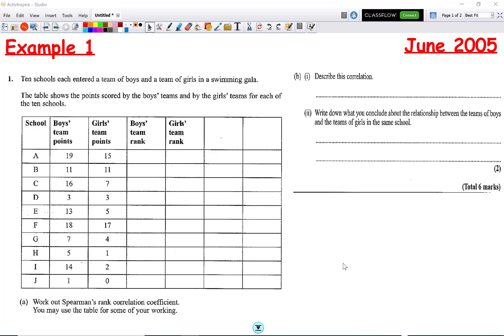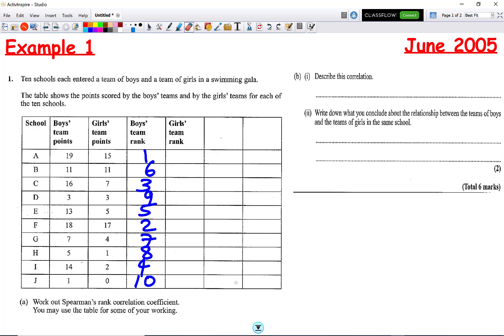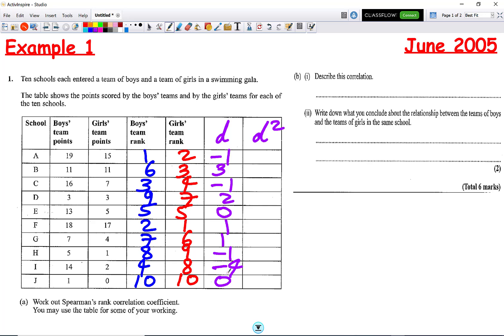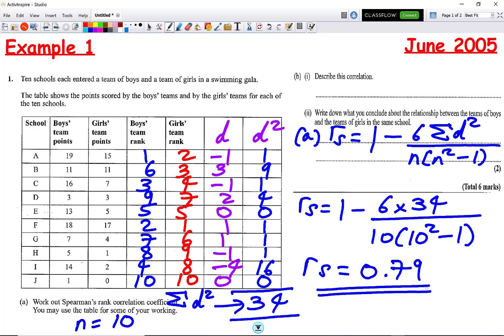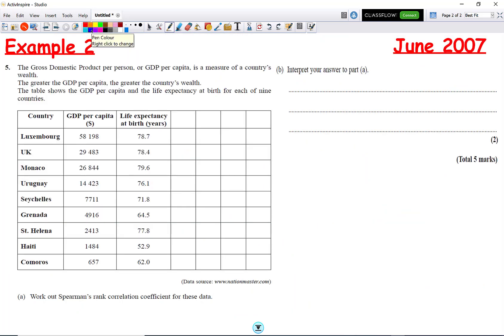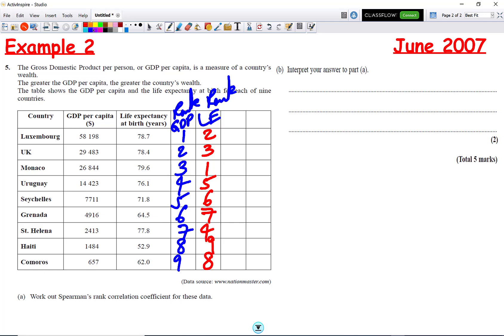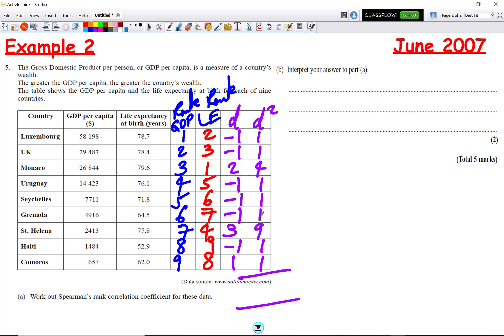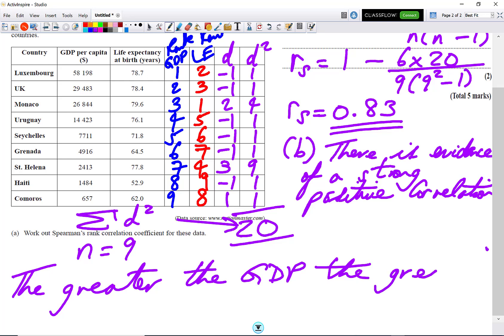GCSE Statistics Spearman's Rank Correlation Coefficient